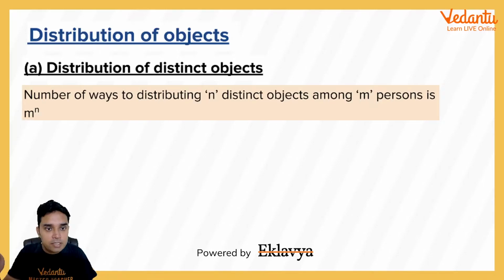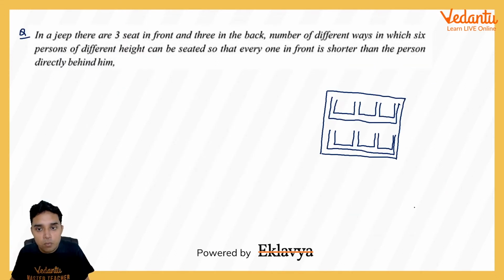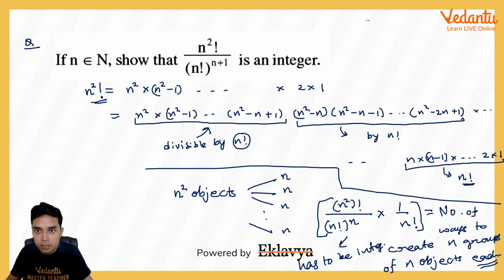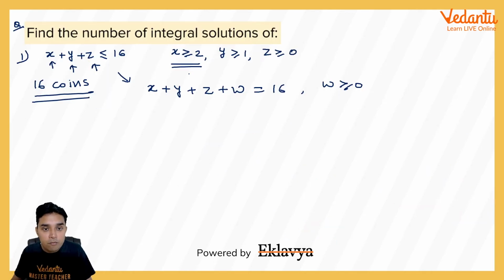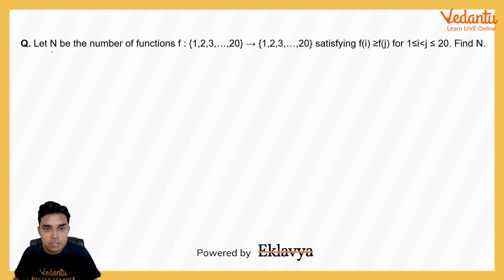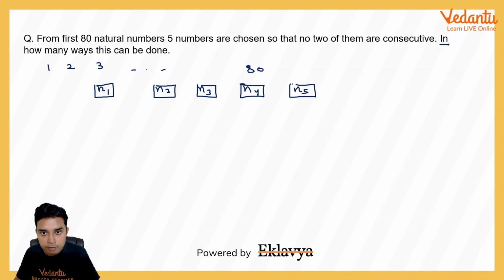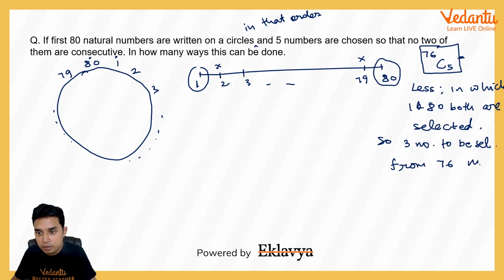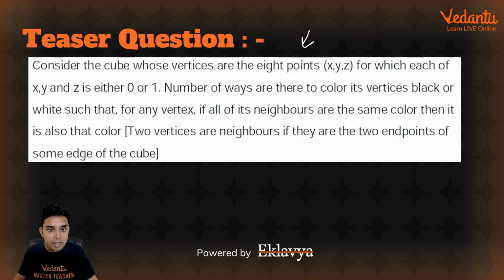DISTRIBUTION OF DISTINCT & ALIKE OBJECTS | KVPY SA MATHS 2022 | KVPY Preparation | SURENDRA JAIN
Permutation & Combination - Welcome to our KVPY SA where India's Top Teachers prepare you to conquer the upcoming KVPY and other Olympiad exams.